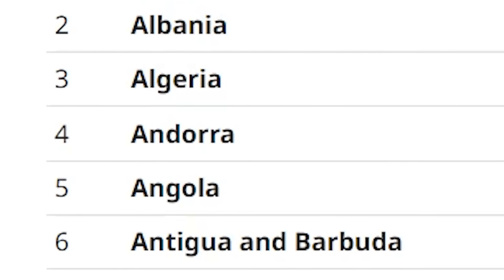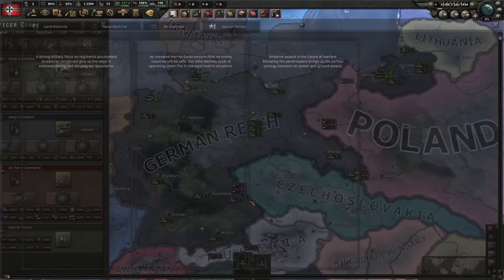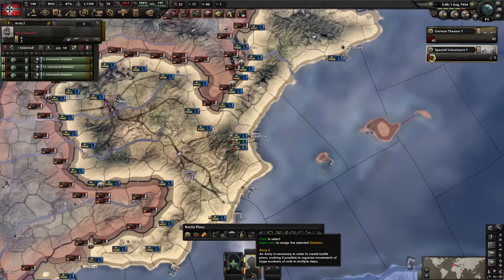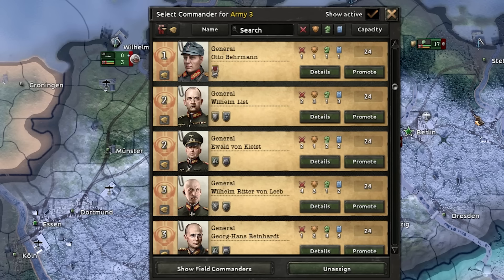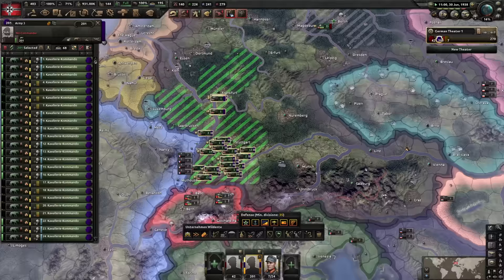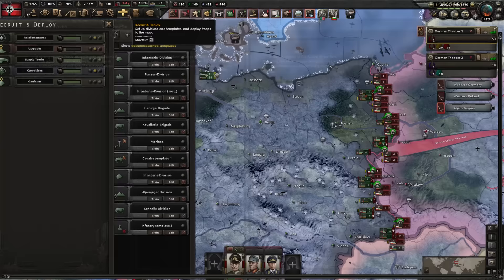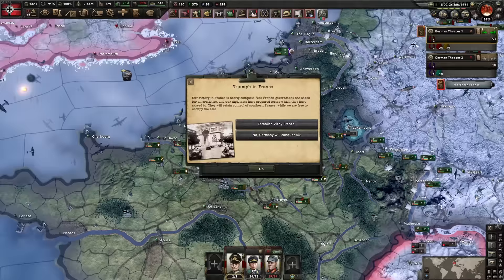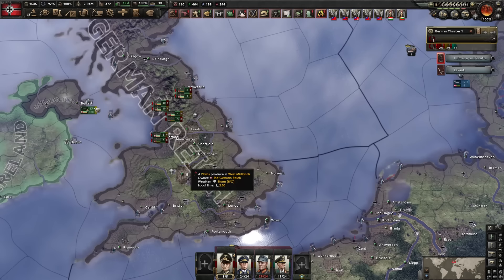Min-MAXED Special Forces. BRUTAL!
TITLE:  THATS IT! We figured out META Ship!

00:00 Hoi4 Germany